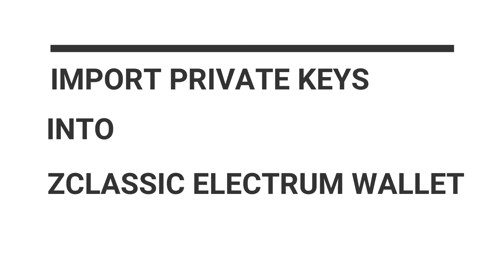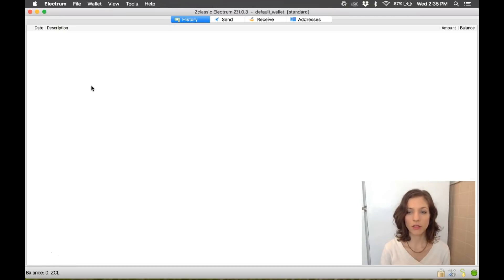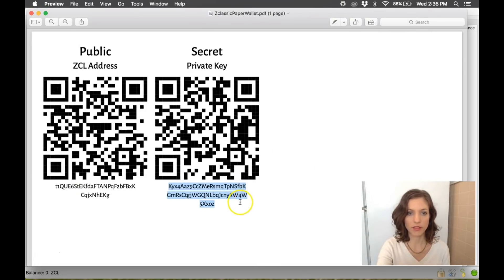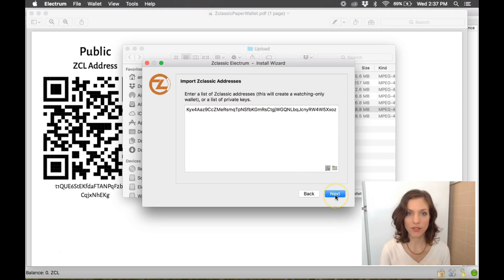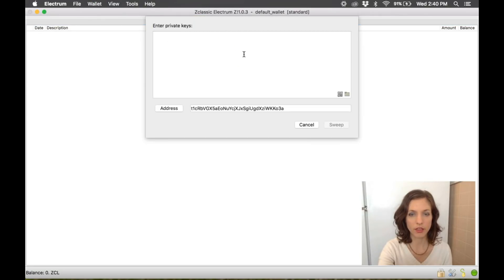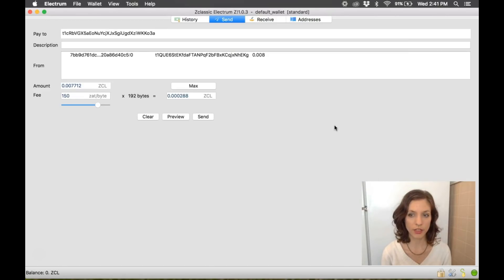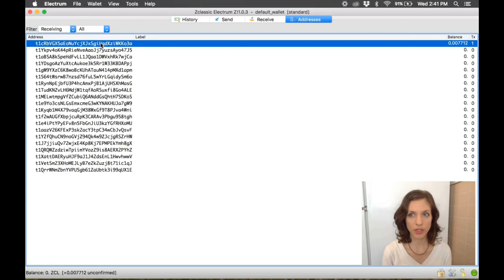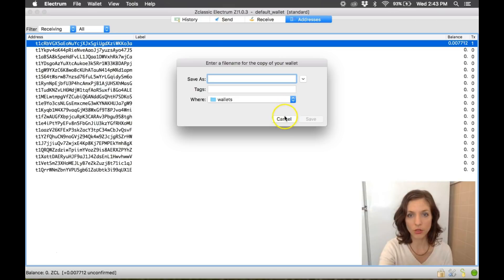ZCL Electrum Wallet - How to Import/Sweep Private Key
There are two ways to move private keys into the ZClassic Electrum Wallet: either by importing or sweeping. This video shows how to import and sweep private keys into your wallet as well as how to back up your wallet.

For further support, please visit support.btcprivate.org.